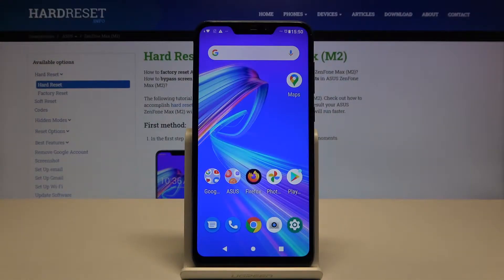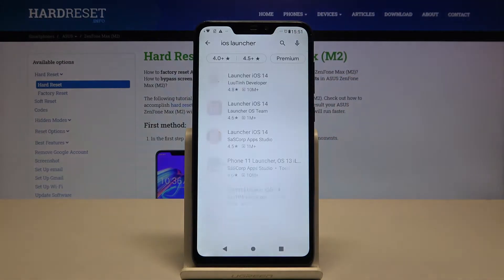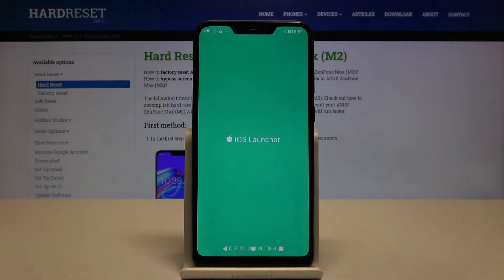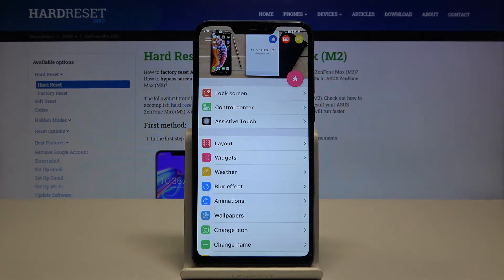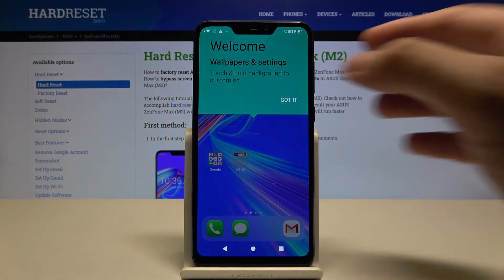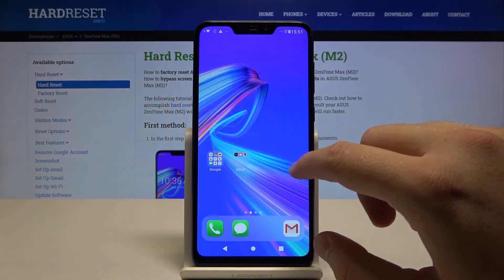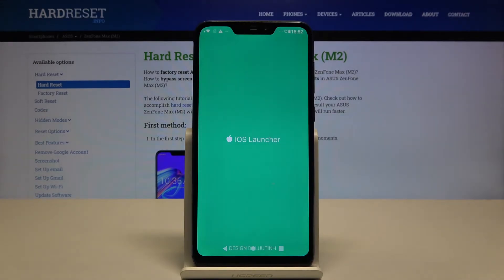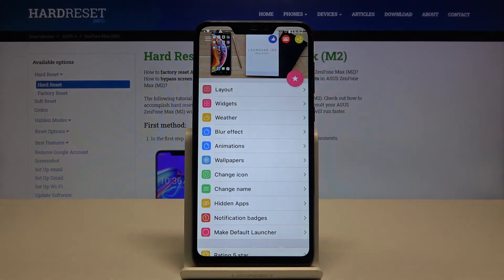How to Download and Apply iOS Launcher on ASUS Zenfone Max M2 – iOS Launcher on Android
Mote articles about ASUS Zenfone Max M2:
Bored with the Android design? Do you like the iOS theme? Or maybe you just want to freshen up your phone? If the answer to any of these questions is yes, this video tutorial is for you! Take a look at how you can download and install iOS Launcher on your ASUS Zenfone Max M2. Follow all steps presented on the video above and set up the Apple Launcher to see how you like the different menu design.

How to get iOS Launcher on ASUS Zenfone Max M2? How to apply iOS Launcher on ASUS Zenfone Max M2? How to install iOS Launcher on ASUS Zenfone Max M2? How to apply Apple Layout on ASUS Zenfone Max M2? How to get iOS Launcher on Android on ASUS Zenfone Max M2? How to download iOS Launcher on ASUS Zenfone Max M2?